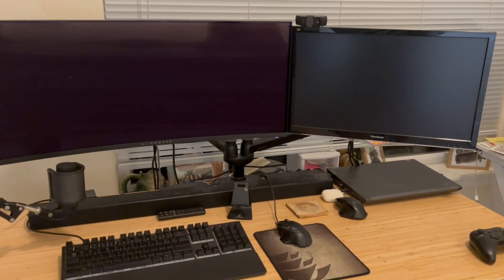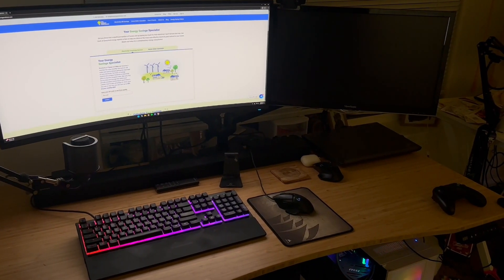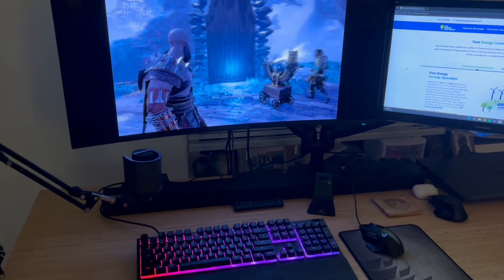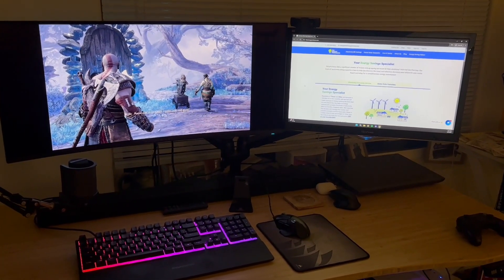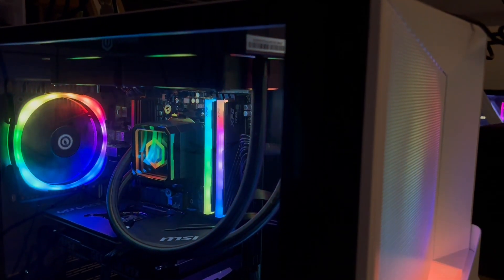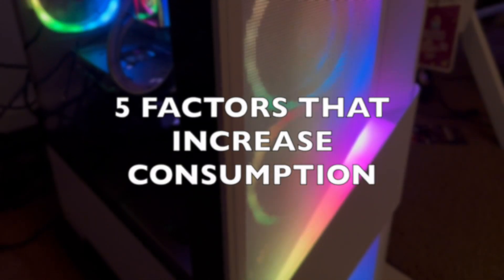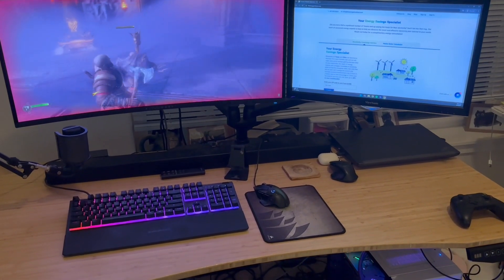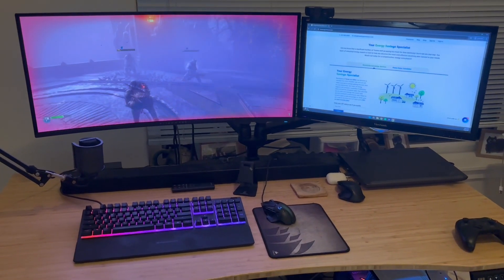How Much Energy do Gaming Computers Use?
Did you know your gaming PC could be costing you on your electricity bill. In this video, we break down everything you need to know about the energy your gaming computer is using and ways to lower the costs.